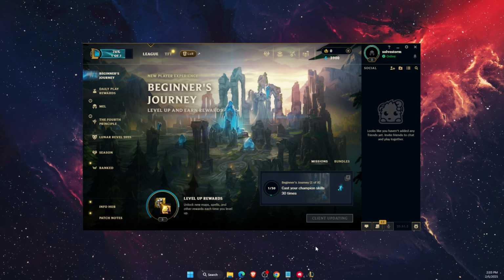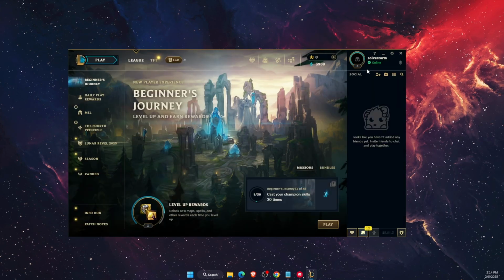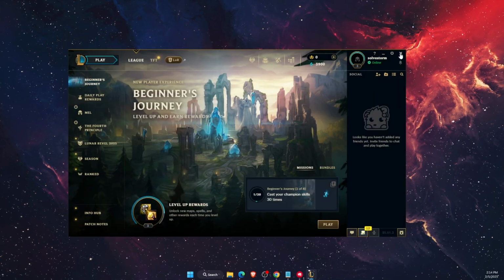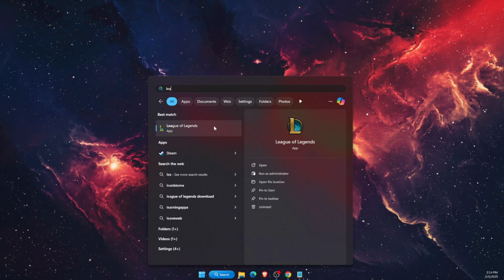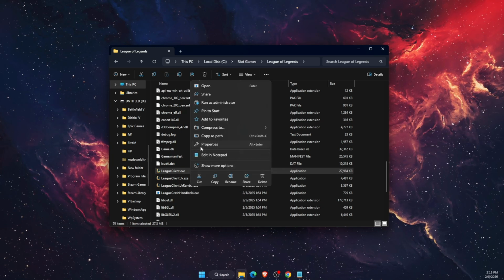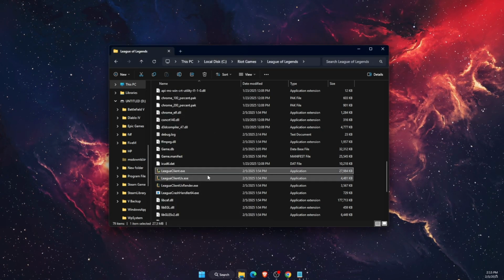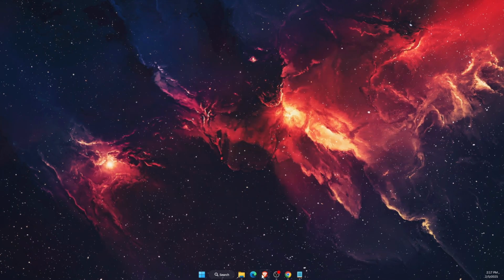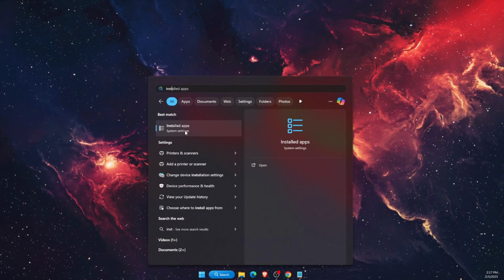How To Fix League Of Legends Reconnect Bug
In this video I show you How To Fix League Of Legends Reconnect Bug!